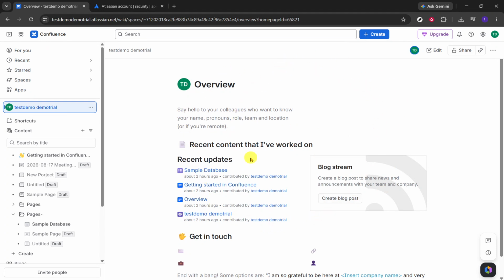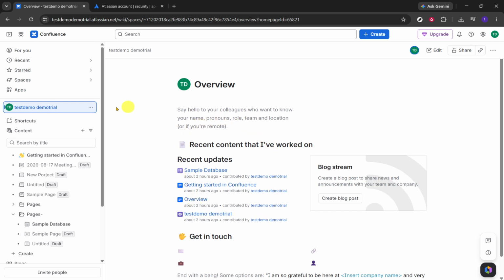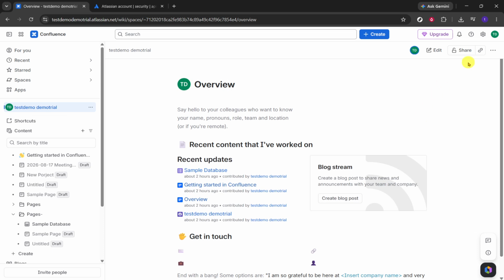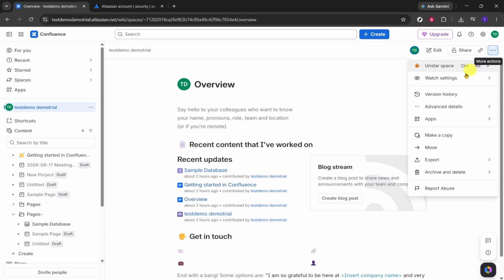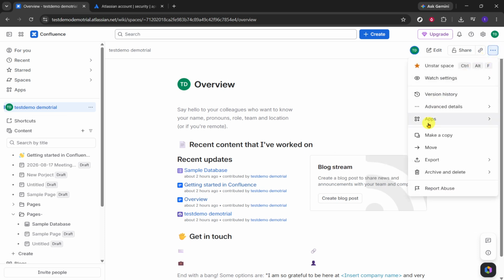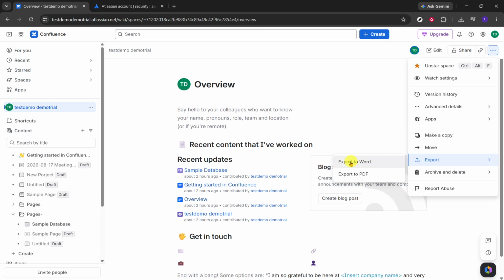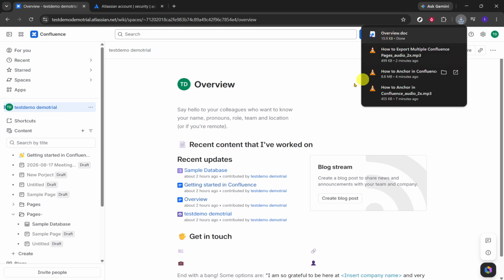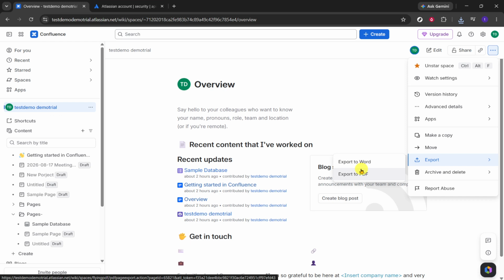How To Export Multiple Confluence Pages (2026) (Complete Guide)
Learn how to export multiple Confluence pages with simple steps. This guide shows you how to export Confluence pages, export multiple pages from Confluence, and save your Confluence content easily.